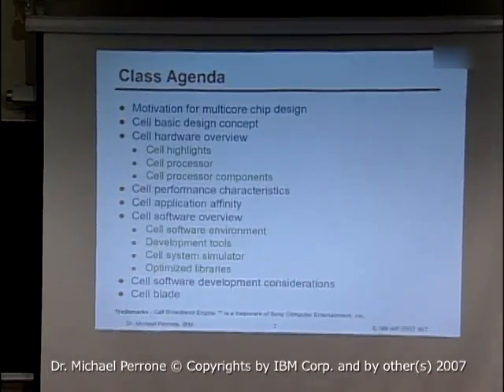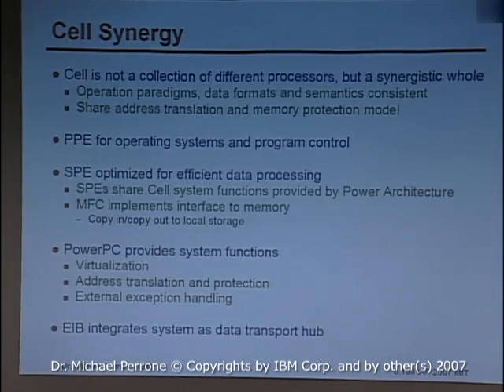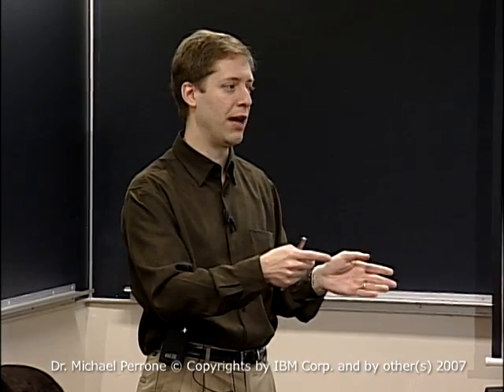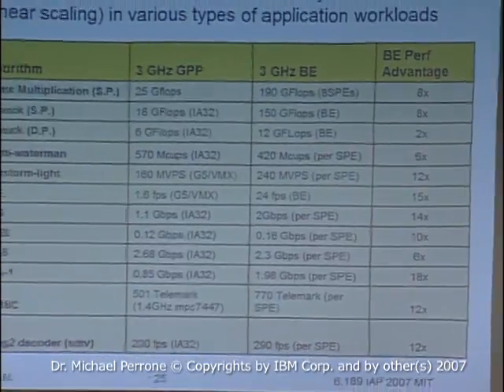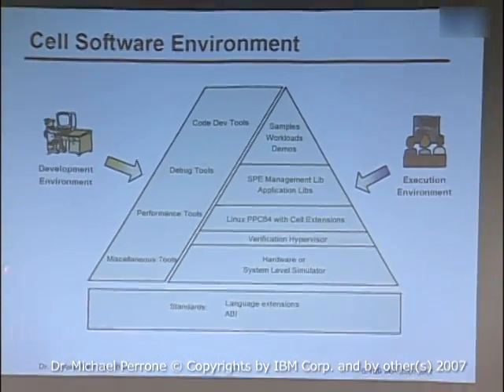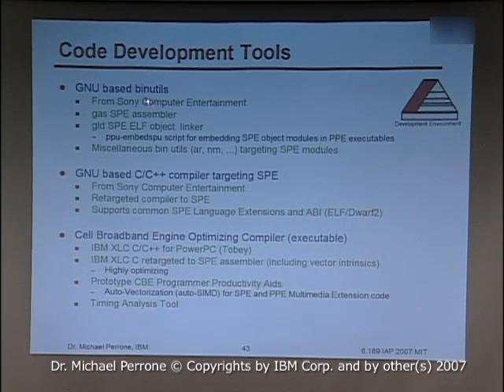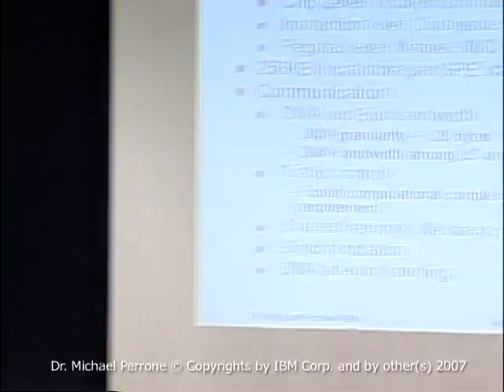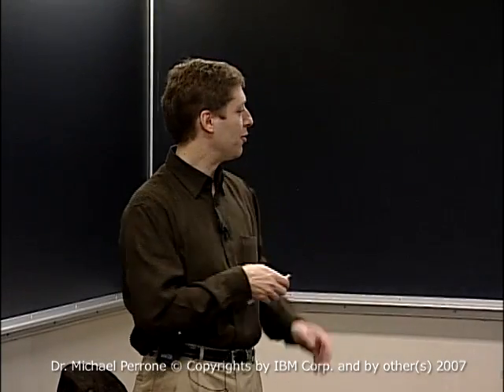Lec 2 | MIT 6.189 Multicore Programming Primer, IAP 2007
Lecture 2: Introduction to Cell processor

(Courtesy of Michael Perrone. Used with permission.)

Subtitles are provided through the generous assistance of Rohan Pai.